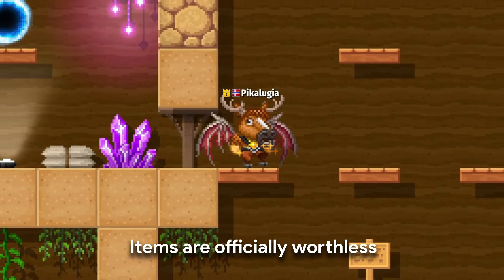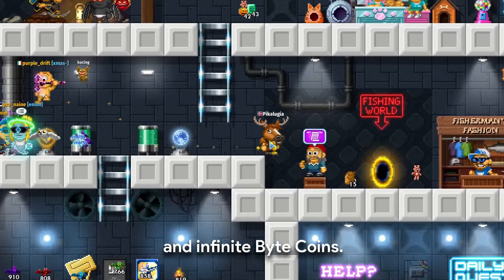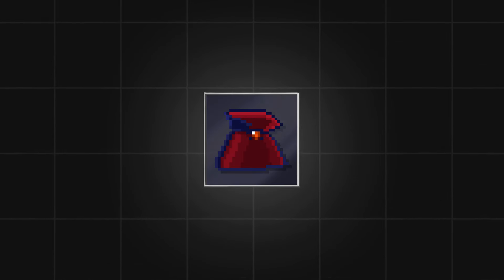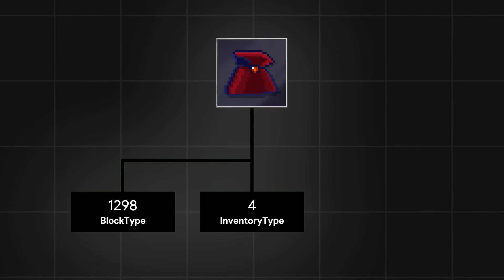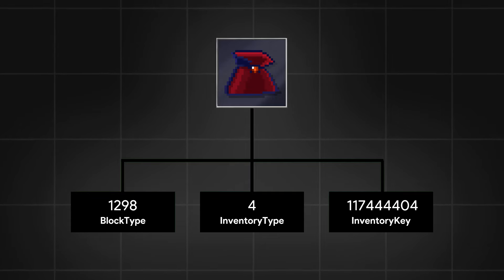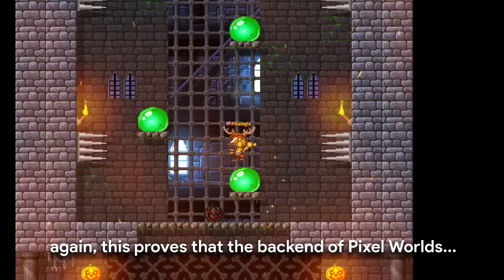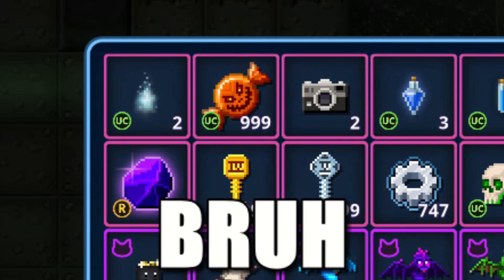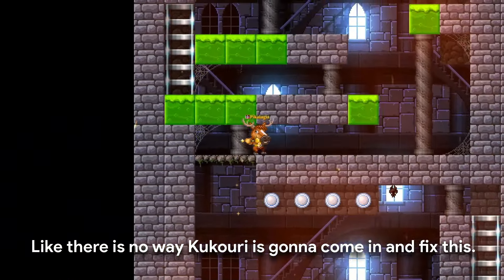Pixel Worlds items are worthless...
Each video I make get crazier and crazier. It's actually ridiculous at this point. There has been another Pixel Worlds dupe glitch, and people are dropping them in public worlds. Is this the final nail in the coffin for the Pixel Worlds economy?

Thanks to @airbronze for letting me use some of his footage and teaching me how the dupe worked.

↪ Growtopia Main World: PIKALUGIA
↪ Pixel Worlds Main World: PIKALUGIA